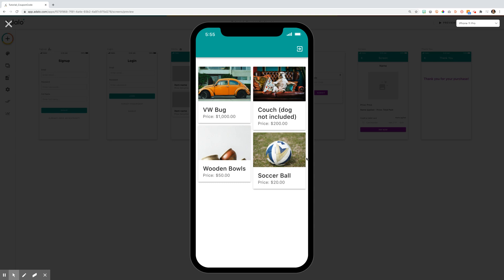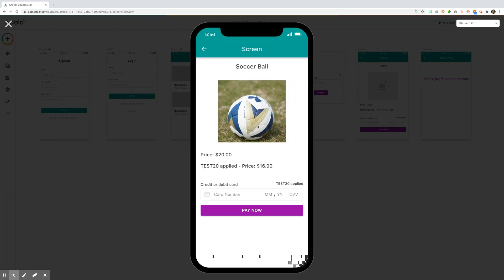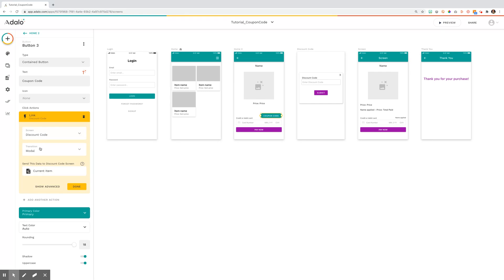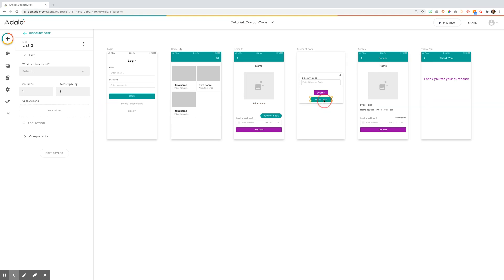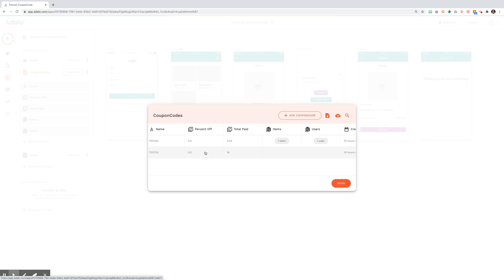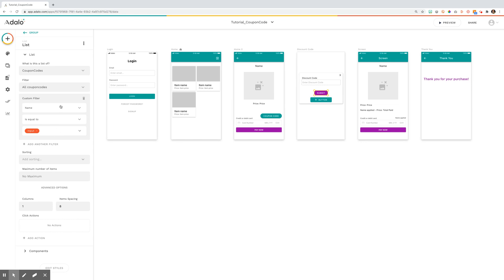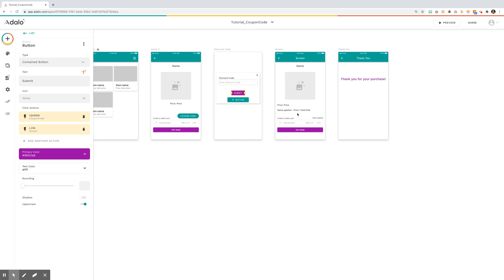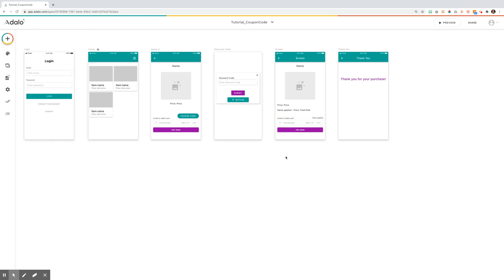Allow Your Users to Use A Coupon Code in Your No-Code E-commerce App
Learn how to create a coupon code for your users to apply at checkout. In this short tutorial, Ashley walks you through how to set up your database, coupon codes, and screens to create a smooth user experience while using codes for ecommerce.